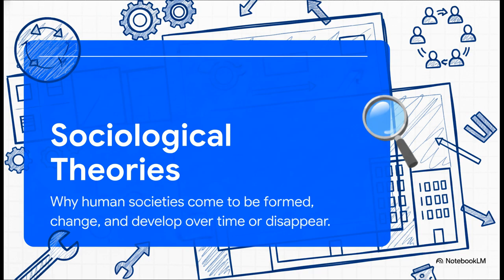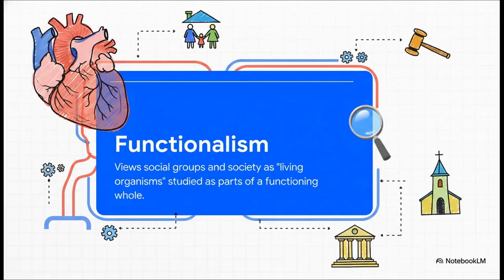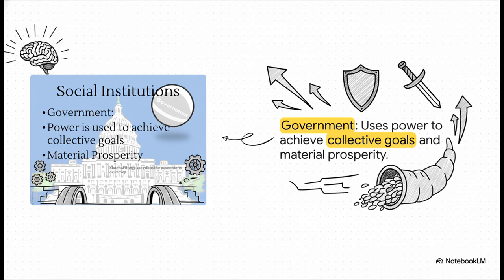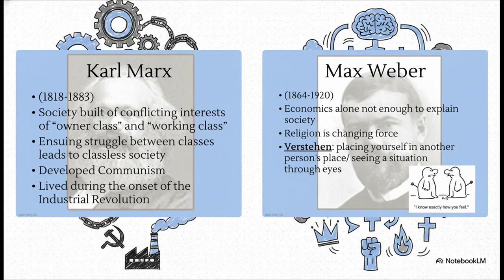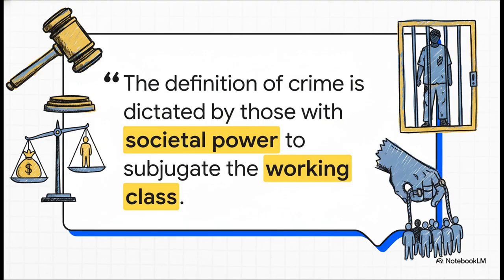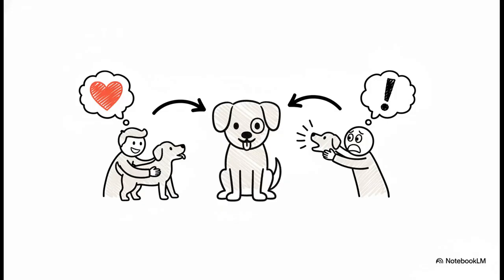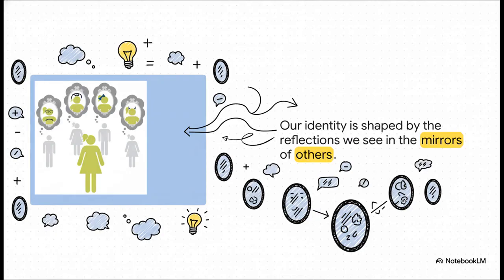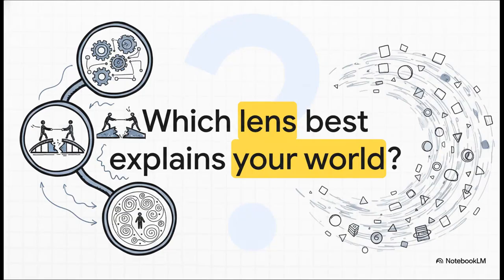Sociology/Psychology: Major Sociological Paradigms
This presentation identifies the primary frameworks used to analyze how human civilizations are structured and transformed over time. Functionalism views society as a balanced system of interdependent parts, such as family and education, that work together to maintain social order. In contrast, conflict theory examines how different classes compete for limited resources, highlighting how power imbalances lead to inequality within systems like criminal justice. Symbolic interactionism shifts the focus to a micro-level, suggesting that individuals build their social reality and identity through language and shared meanings. Key thinkers like Karl Marx and Max Weber provide the historical foundation for these perspectives by exploring the roles of economics and culture. Ultimately, these paradigms offer a comprehensive toolkit for understanding the complex dynamics of human interaction.